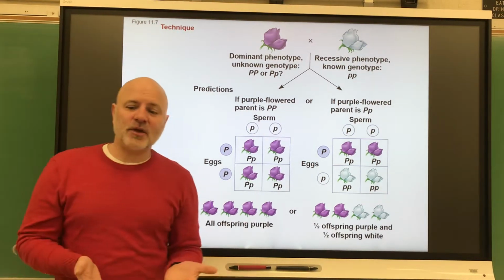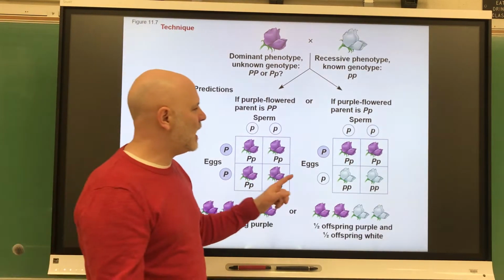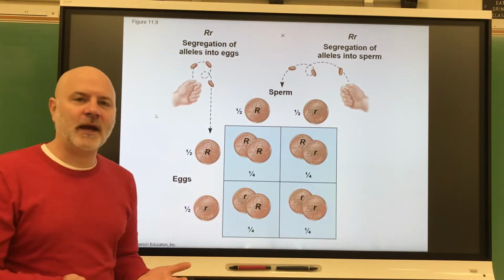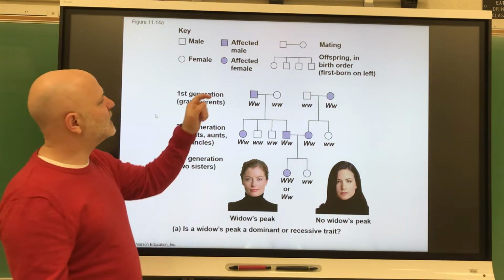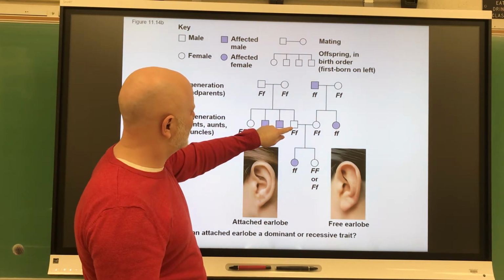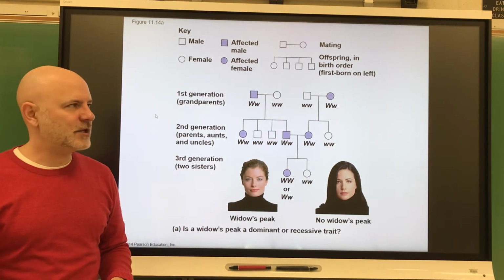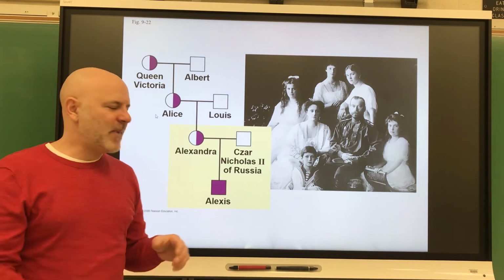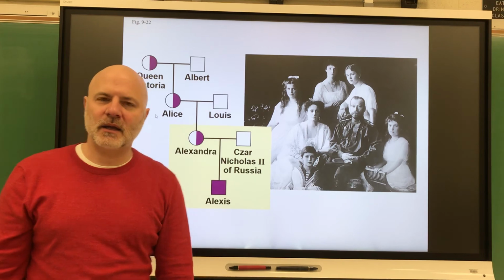100 Ch 9 part 2, 101 Ch 15 part 2